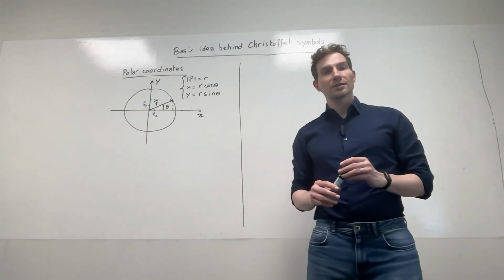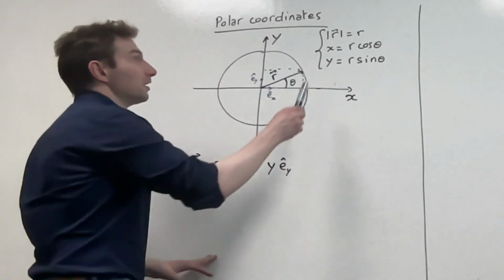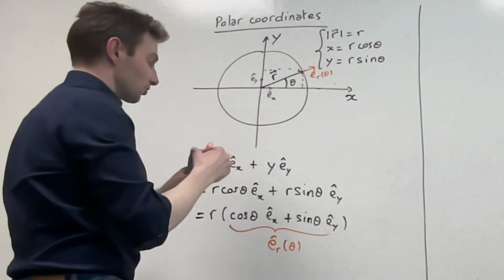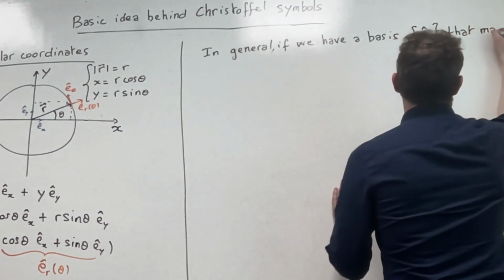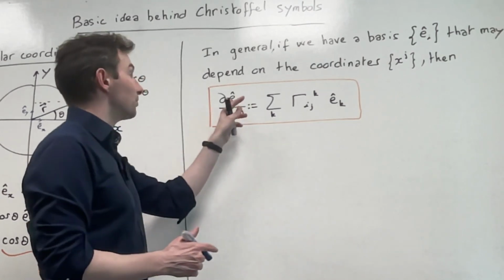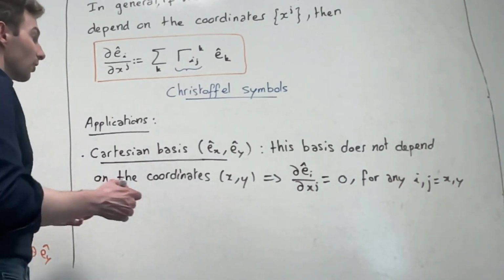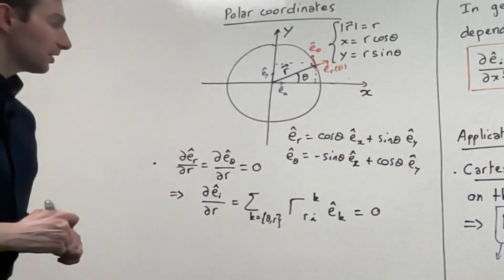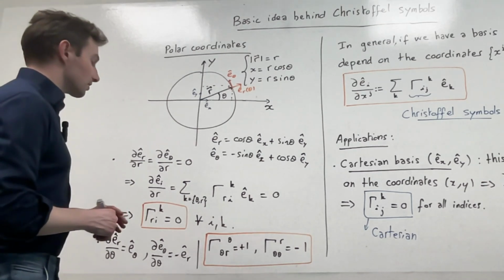To the Whiteboard! - A simple introduction to Christoffel Symbols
In this video I provide a very simple introduction to Christoffel symbols. These symbols often come up in differential geometry and are often presented in a somewhat overcomplicated and perhaps overly abstract context. Here, I propose to introduce them by looking at vectors in the plane when described in polar coordinates.